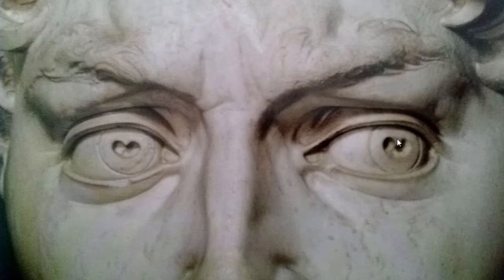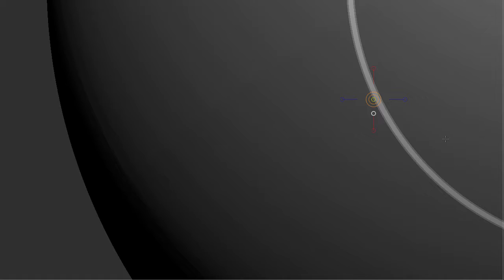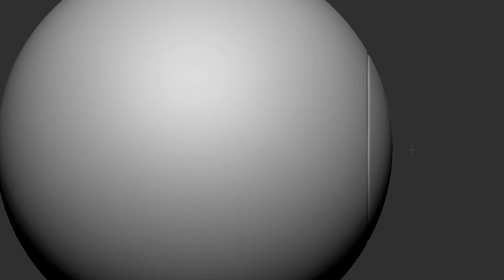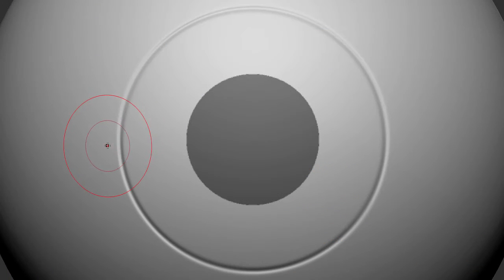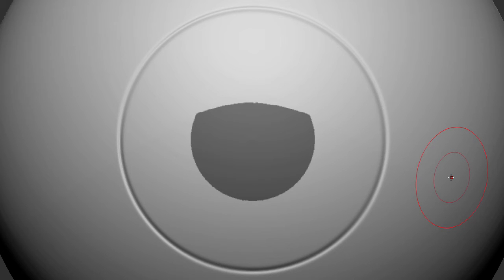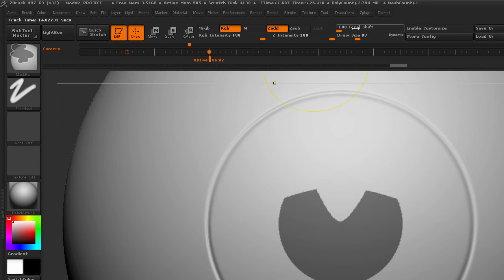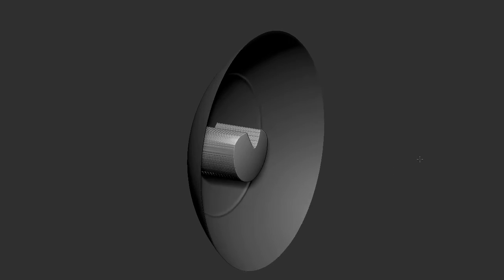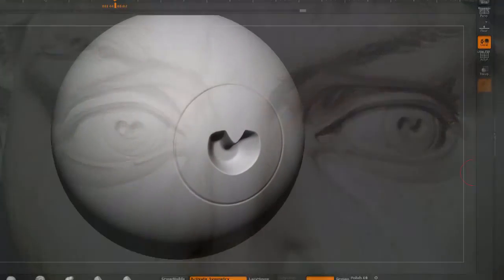DART 153 Intro To ZBrush: Sculpting Eyes Part 2 Classical Eyes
In this video we will learn how to sculpt a traditional Classical eye based on Michelangelo's David, which was also inspired from Greek and Roman sculptures. This eye gives the "illusion" of depth. We will use this eye as a more complex "Proxy" eye for our sculpts, and we will use Dynamesh and Masking to recreate the shapes...